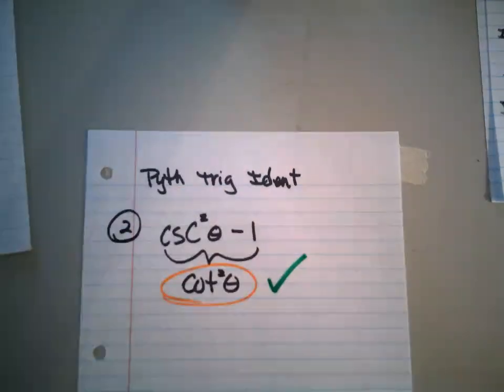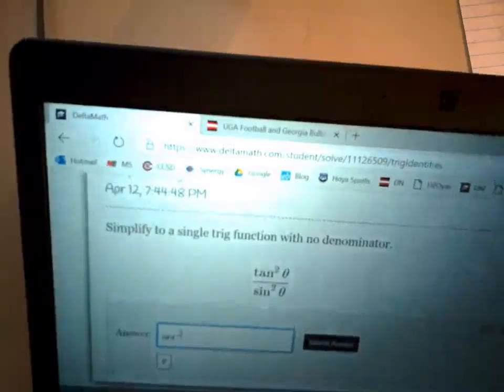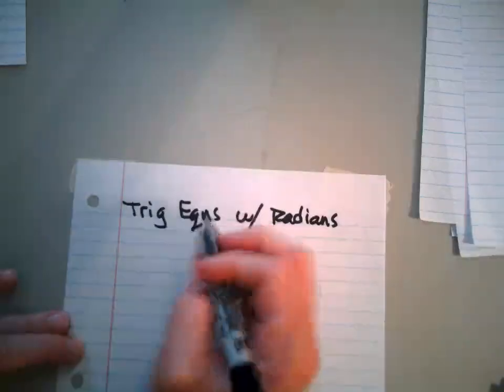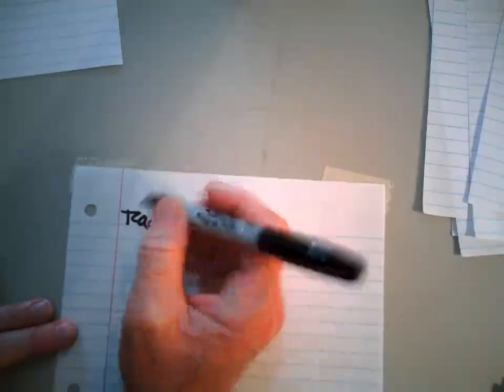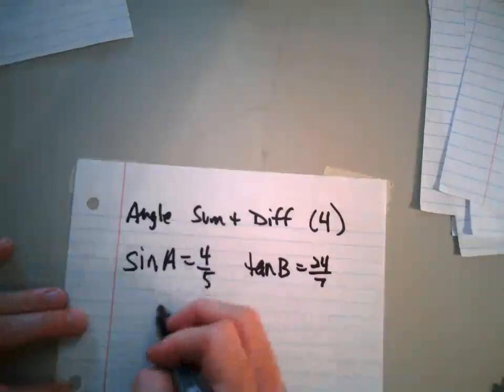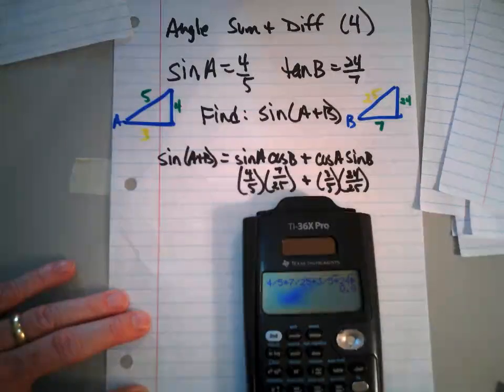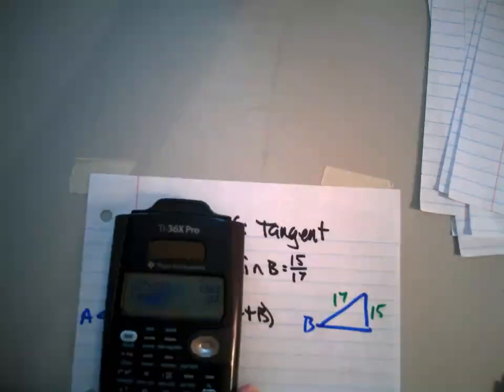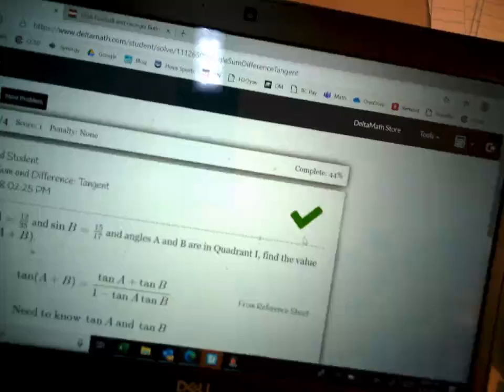Review Video 2